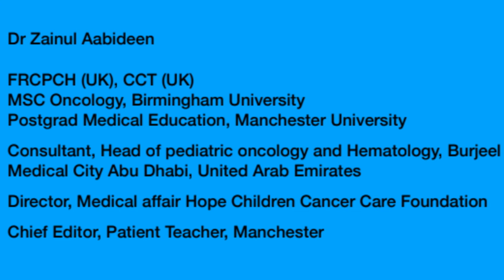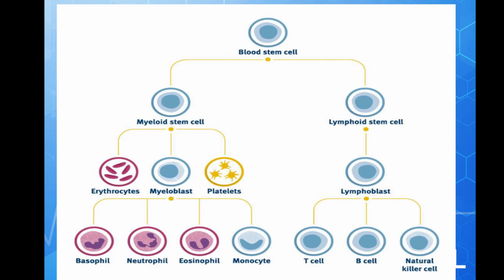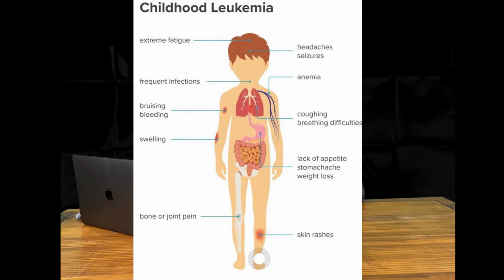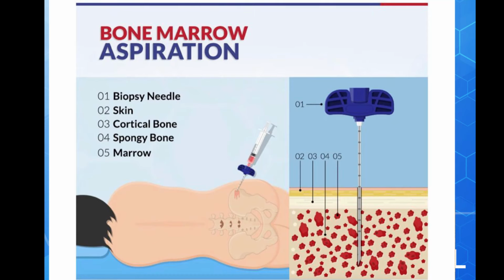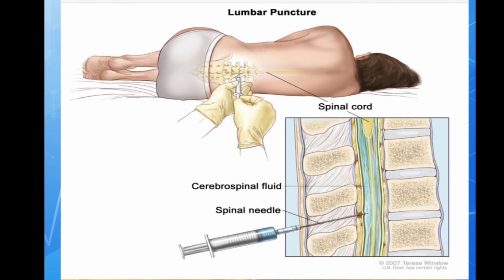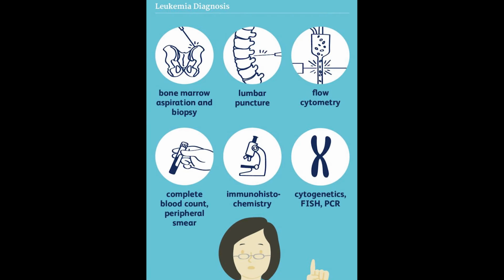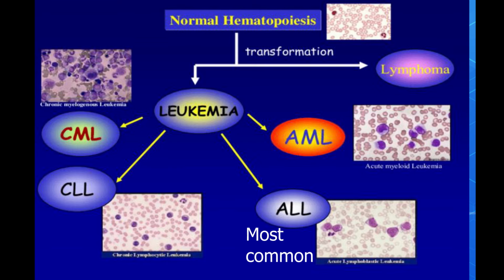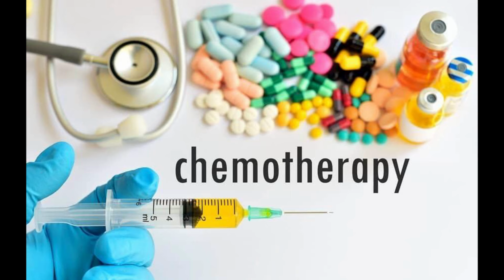Blood Cancer In Children ,What Parents need to Know??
Leukemia is also known as blood cancer. It is a cancer of white blood cells (WBC) in the blood. There are four types of blood cancer in Children. Among these, 3 types are seen in childhood. They are Acute Lymphoblastic Leukemia (ALL), Acute myeloid leukemia (AML) and Chronic Myeloid Leukemia.30-35 % of all childhood cancers are leukemia